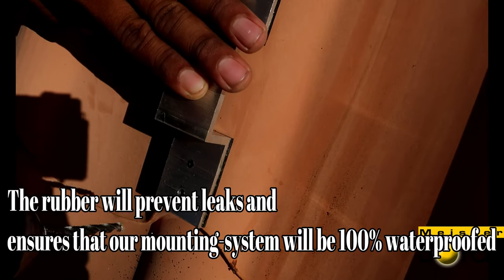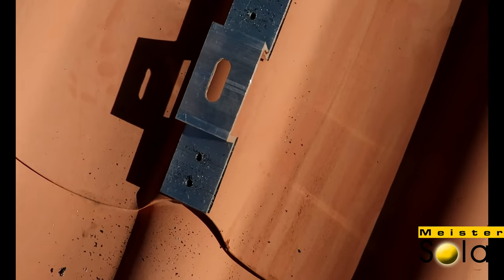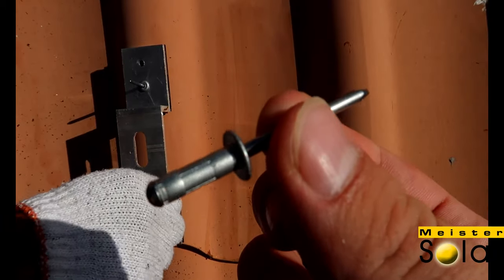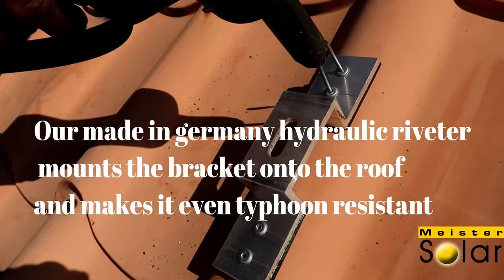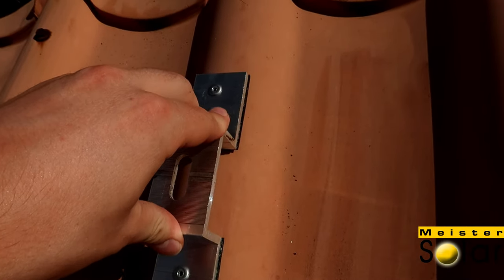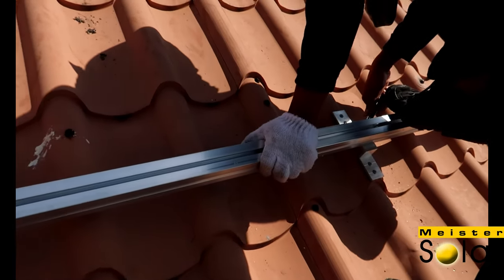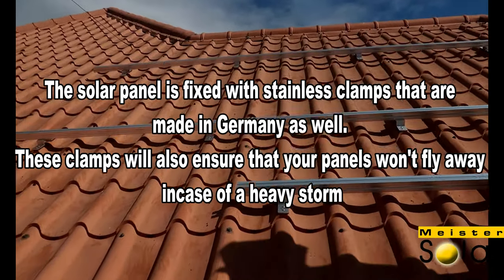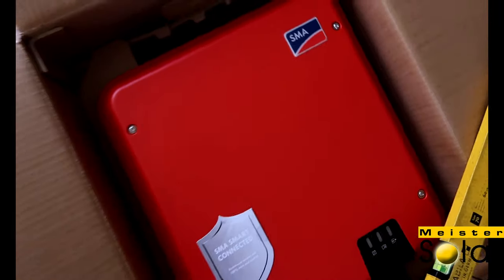Solar System Installation Vlog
Take a closer look on how we install our Solar System. This video will show you a detailed installation of our roof holders, mounting systems, solar panels and inverter.

The system is for residential consumption with a capacity of 3.9Kwp Solar Power System consists of; 13units Astronergy monocrystalline 300wp Solar Panels, 1unit SMA SB3.6 Smart Connect Inverter and mounting system from Schletter.

Enjoying the view of Mt. Arayat the team was able to finish the system in less than a day!

Enjoy watching! more Vlogs to upload soon!